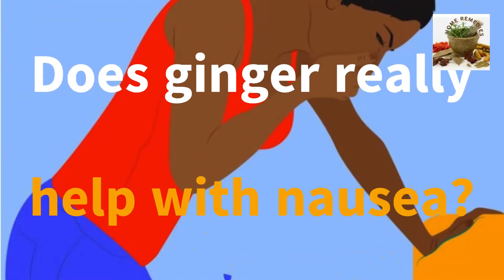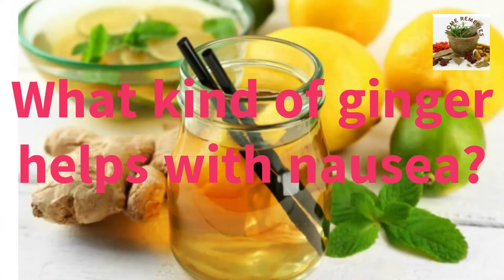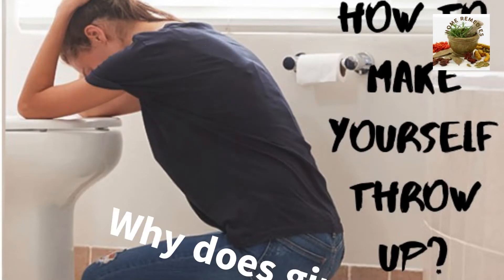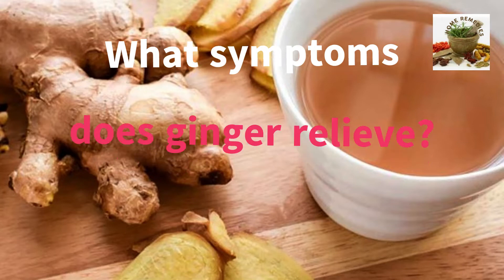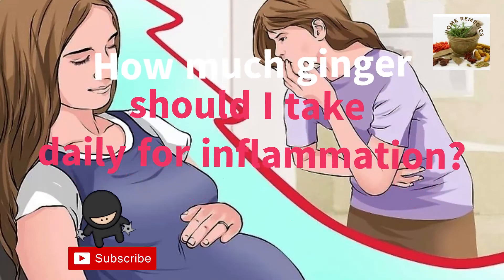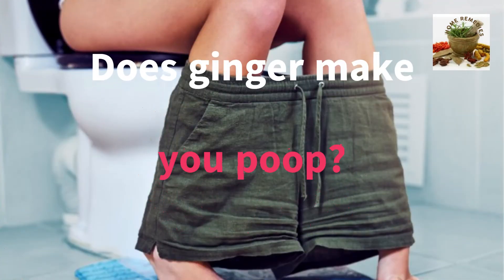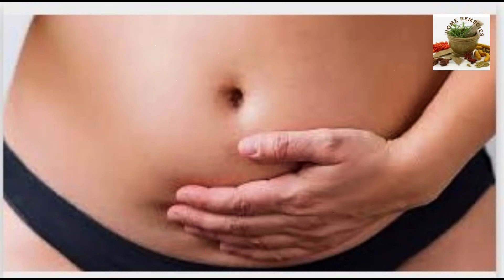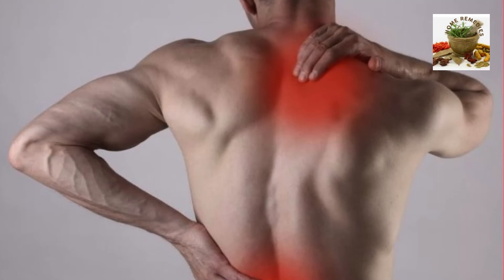Does Ginger really help with nausea? | What kind of Ginger helps with nausea?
Home Remedies

People also ask:
Does ginger really help with nausea?
What kind of ginger helps with nausea?
Why does ginger calm an upset stomach?
What symptoms does ginger relieve?
When should you not take ginger?
What gets rid of nausea fast?
Can I eat raw ginger?
How much ginger should I take daily for inflammation?
Can too much ginger be harmful?
How much ginger should I take daily?
Can you overdose on ginger?
Does ginger make you poop?
How do I make my stomach stop hurting?
How do you get rid of a stomach ache in 5 minutes?
What medications should not be taken with ginger?
Is ginger anti-inflammatory?
Does ginger reduce inflammation?
What happens if you drink ginger water everyday?
Can ginger make you sleepy?
Is ginger good for nerve pain?
Does ginger relax muscles?
Is ginger good for muscle pain?
Does ginger remove toxins from the body?
Is ginger good for IBS?
Does ginger irritate the bladder?
What helps gastritis pain fast?
What drink makes your stomach feel better?
Is ginger better raw or boiled?
What happens if we drink ginger water in empty stomach?
Can I boil ginger and drink the water?
Is ginger good for back pain?
Is ginger good for neck pain?
Is honey good for stomach pain?
Does ginger ale help stomach aches?
Is hot water good for stomach pain?
Does ginger raise your blood pressure?
What does ginger do in the body of a woman?
When should I drink ginger water?
How much ginger do I use for a cup of tea?
Is ginger OK for acid reflux?
Is ginger good for arthritis pain?
What form of ginger is best?
What happens when you eat ginger for a month?
Can I drink ginger tea before bed?
Does ginger keep you awake?
Can turmeric and ginger be taken together?
Can ginger help with leg cramps?
How long does it take for ginger to work in your body?
Can I eat raw ginger for nausea?
What are the side effects of too much ginger?

Do home remedies actually work?
What home remedies can be taken for minor illnesses?
What home remedy gets rid of dark spots?
What is home remedy medication?

Peoplee a real doctor?
What type of doctor is Doctor Mike YouTube?
Was Doctor Mike in the military?

dr mike youtube wife
dr mike youtube age
doctor mike youtube boxing
doctor mike boxing
new dr mike videos

What is Dr Berg a Doctor of?
Is Dr Eric Berg still alive?
How old is Eric Berg DC?
Who is Dr Berg's wife?

dr eric berg dc wikipedia
dr. eric berg dc quack
is dr berg a scientologist
is dr eric berg dc legitimate
dr. eric berg dc age
dr eric berg family
dr eric berg qualifications
dr. eric berg biography